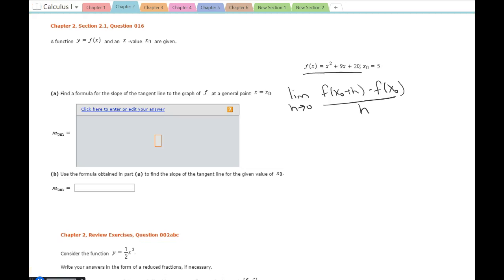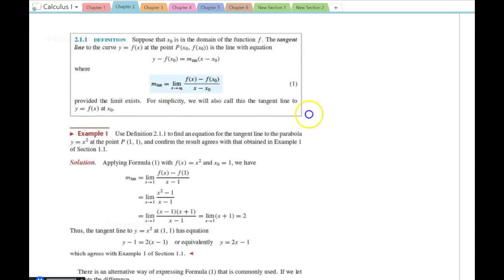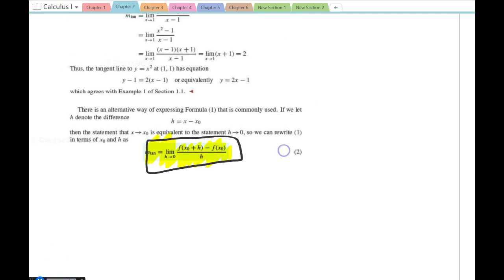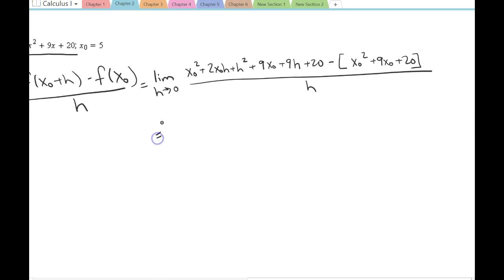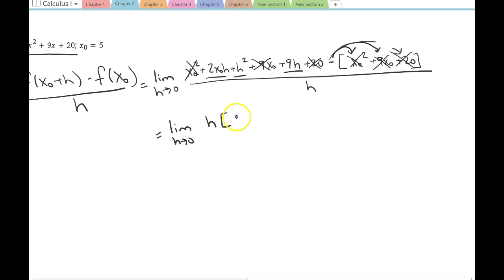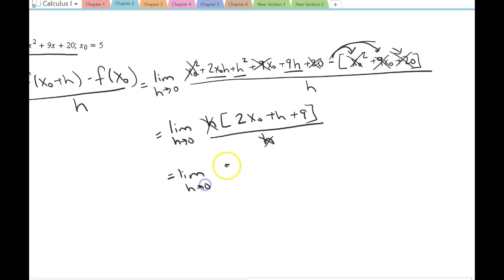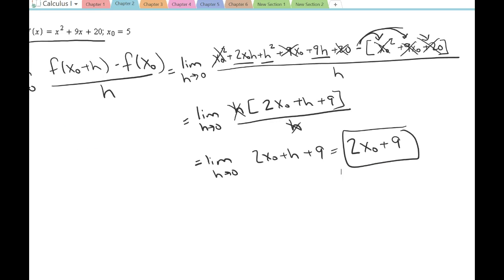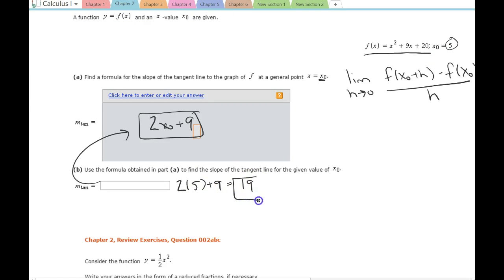Math 210 Wiley 2.1 #16